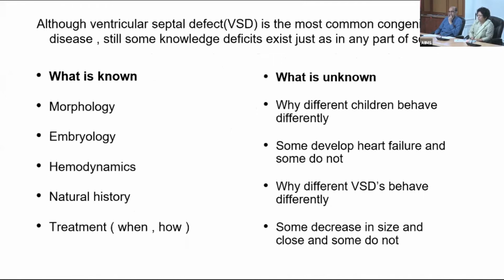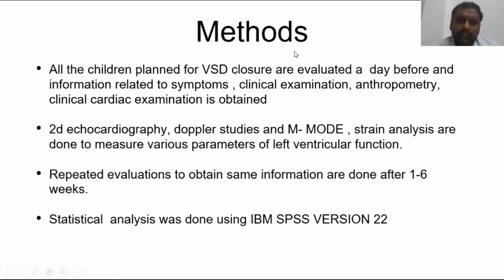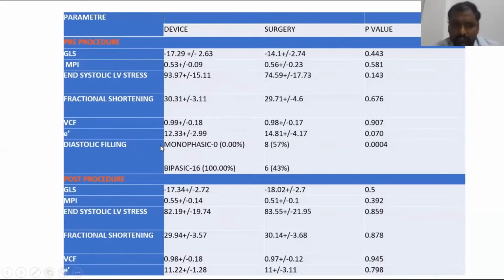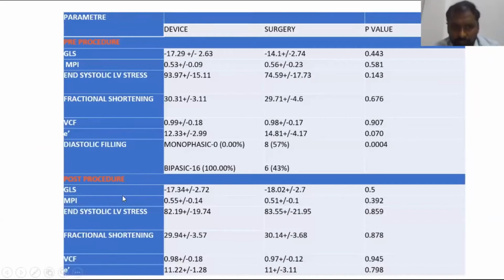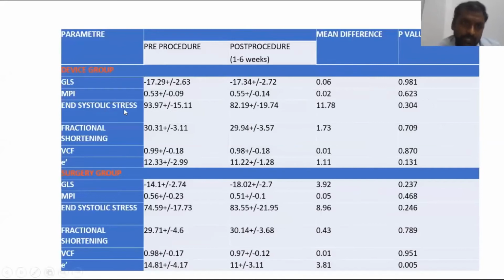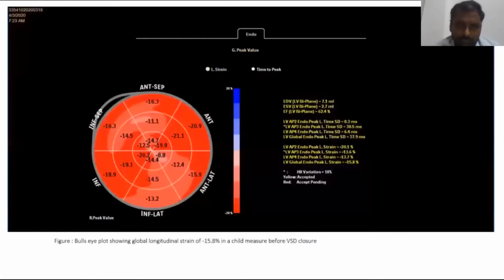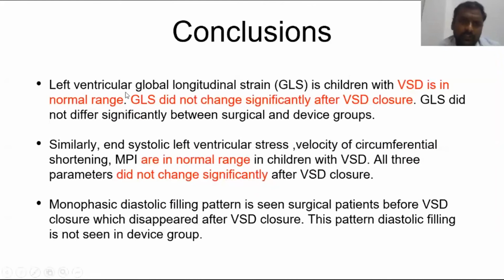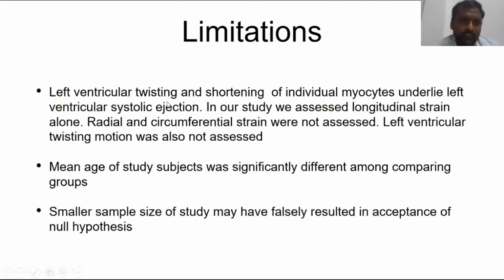25 21 Oct Comparative study of 2D speckle strain and stress of left ventricular function among child